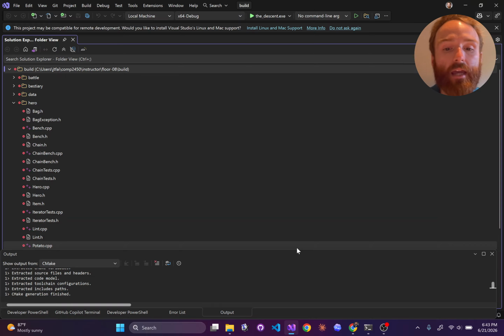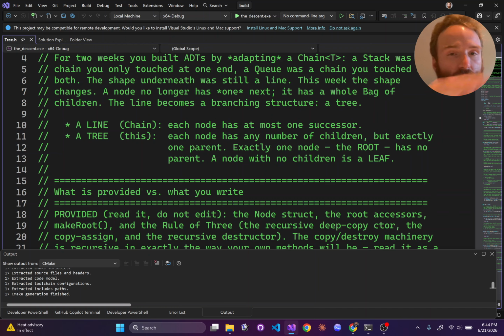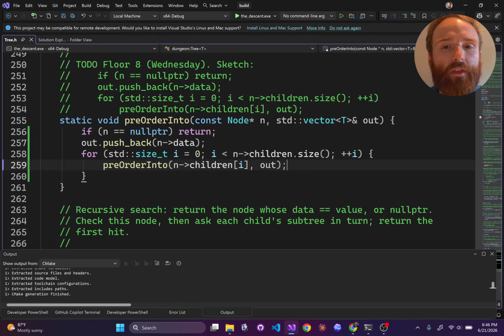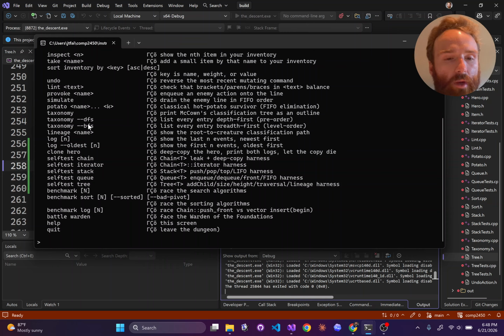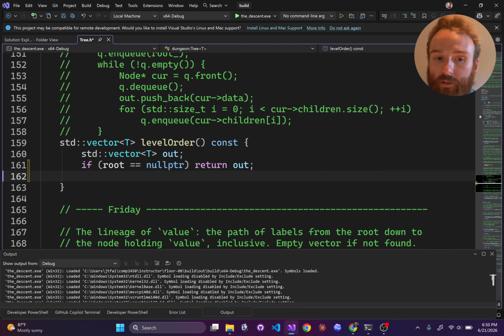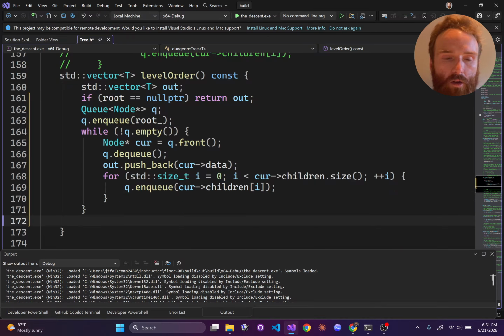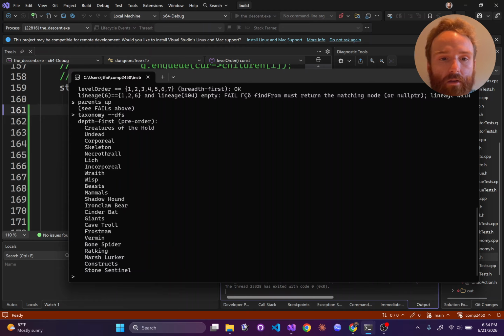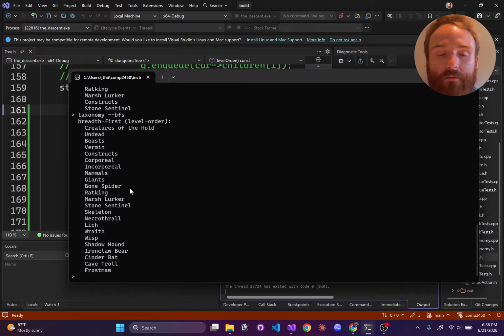The Descent: Two Ways to Traverse a Tree in C++ -- DFS vs. BFS | Floor 8, Part 2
One tree. Two completely different ways to walk through it.

In this lesson, we return to the Hall of Lineages and implement two essential tree traversal algorithms in C++:

Pre-order traversal, using depth-first search and recursion
Level-order traversal, using breadth-first search and our custom Queue

We begin with the same seven-node tree and examine why depth-first traversal produces:

1, 2, 5, 6, 3, 4, 7

while breadth-first traversal produces:

1, 2, 3, 4, 5, 6, 7

Along the way, we explore how recursion uses the hidden call stack to remember where to go next, while breadth-first traversal requires us to manage that bookkeeping explicitly with a FIFO queue. We also briefly transform pre-order into post-order by moving a single line of code.

By the end of the video, phases 5 and 6 of the tree self-test are green, and our creature taxonomy can be traversed using either --dfs or --bfs.

Next time, we will search the tree, trace a creature’s lineage back to the root, and discover why general trees are not especially efficient for searching.